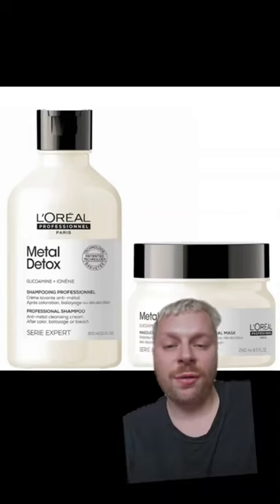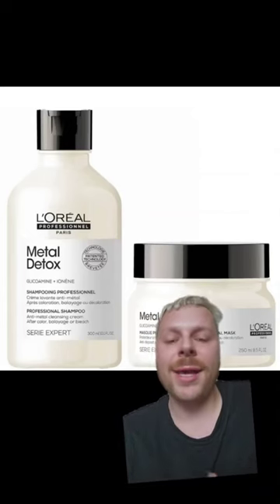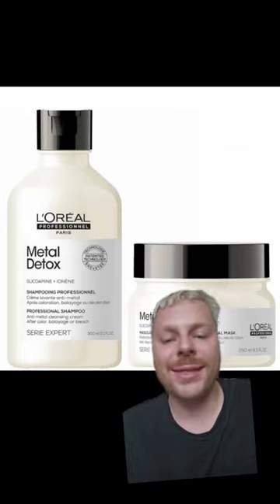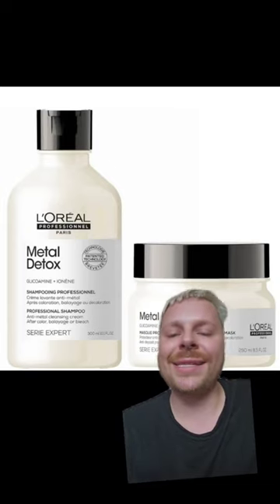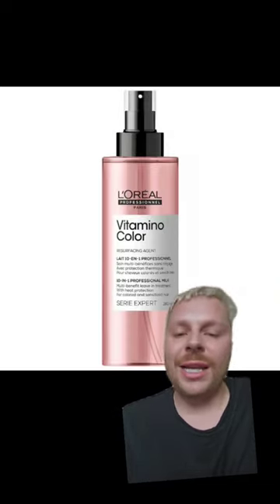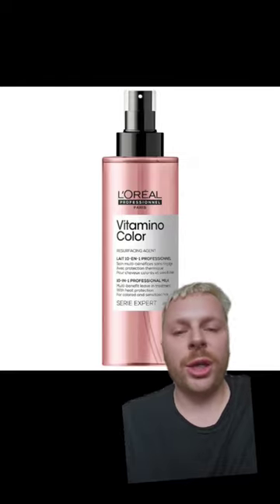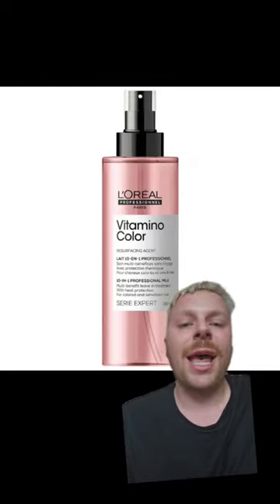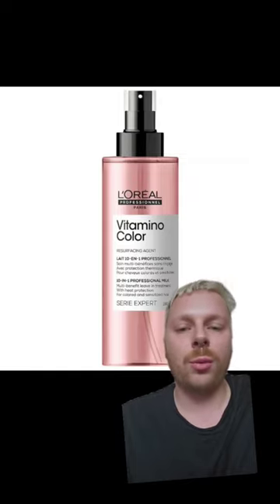hair care routine starter pack. hair care 101 every product you need